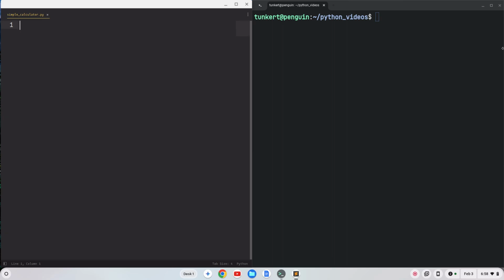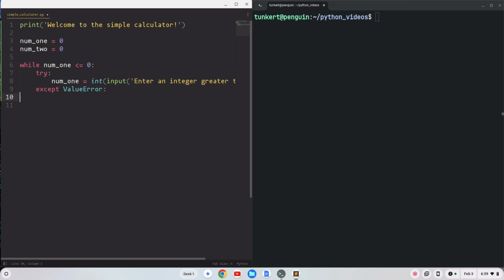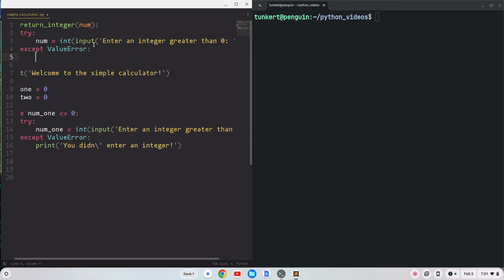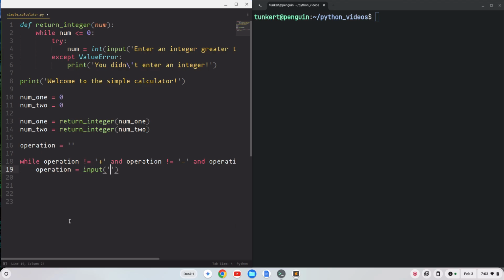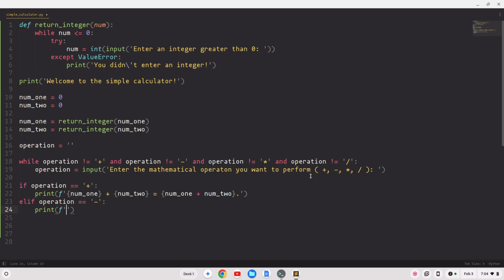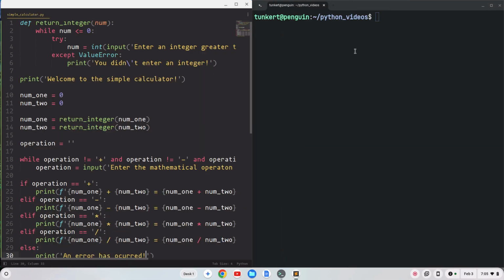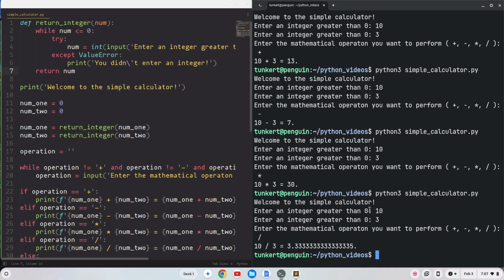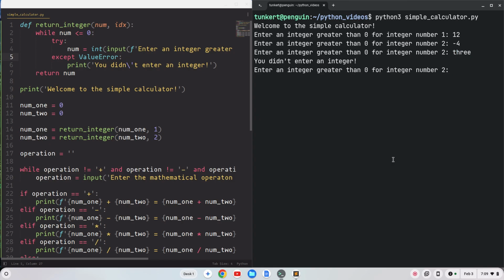Python - Building a Simple Calculator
In this video, I build a simple calculator with python that takes in and checks user input and then outputs the result of addition, subtraction, multiplication, or division based on the user's input. This shows people learning python how to create a function in python to reuse code, how to use conditionals in python and how to use while loops. In addition this program checks for a ValueError in Python using a try, except statement. Viewers will even see me escape a quote and using an f string in Python.